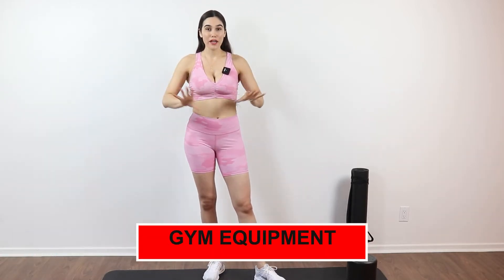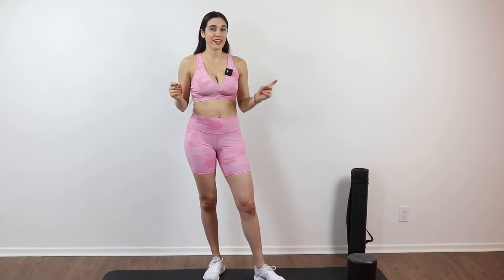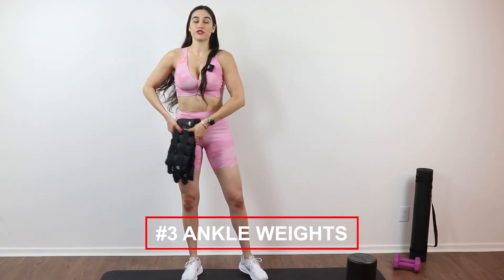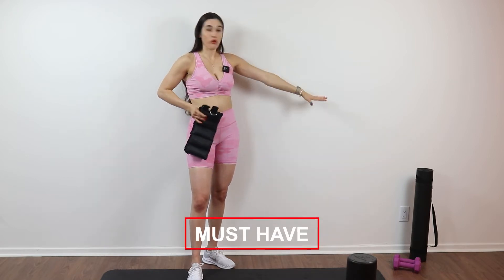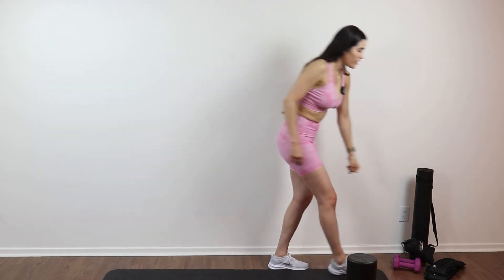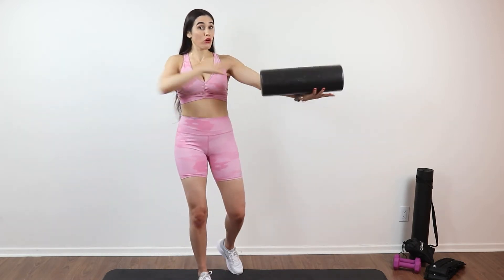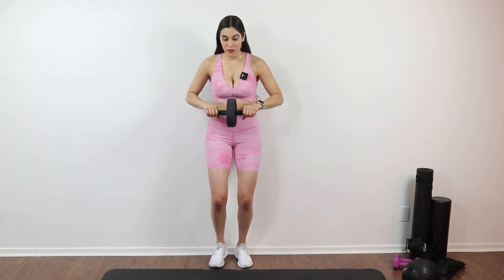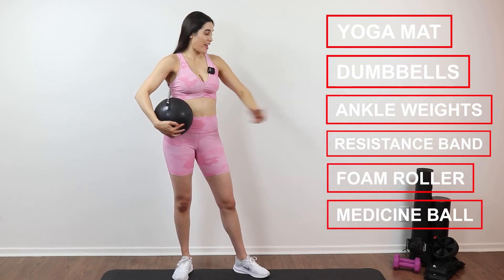Affordable Home Workout Equipment | My Top 7 At Home Gym Gear Recommendations | Carabella Riazzo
** NO DUMBBELLS NEEDED**
Let's get it. If you need gear, grab some below👇🏼

Affordable Home Workout Equipment:

🙌🏻Yoga Mat
🧘🏻‍♀️Foam Roller
🥰Resistance Bands
🥵Ankle Weights
🤗Abs Roller
😘Medicine Ball

EXTRA GYM GEAR
Bigger Bands

REMINDER💕💕 - Remember to be kind to yourself even if you see something you want to change🥰❤️

Things to make sure:
▸ move through the motions slowly, don't jerk your body
▸ move with intention, be mindful of your breath
▸ push yourself comfortably.